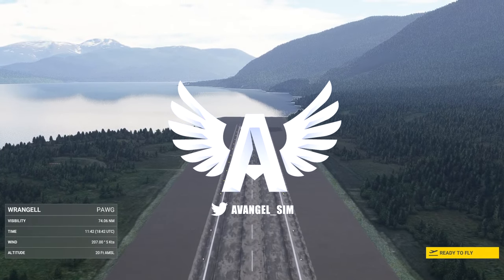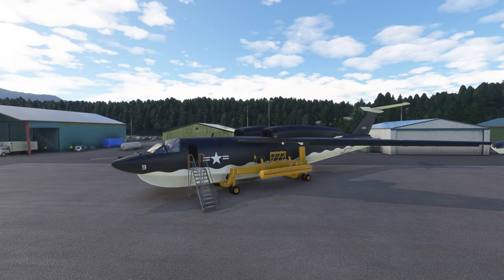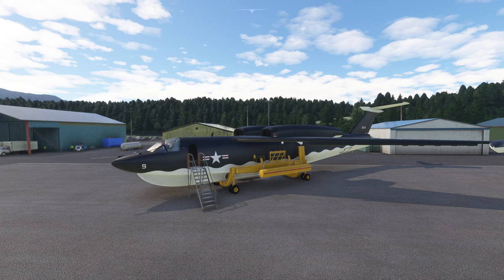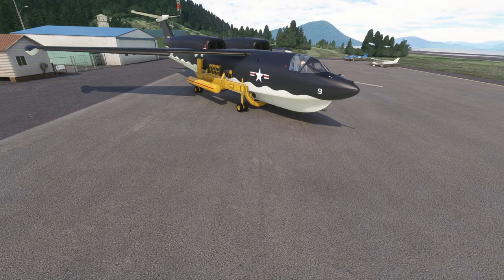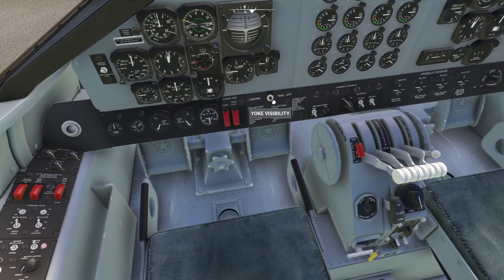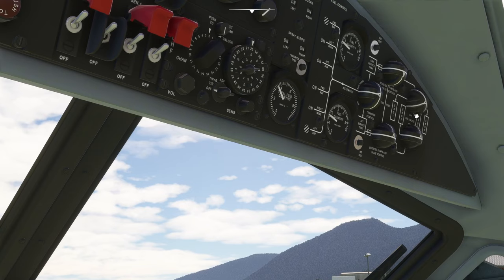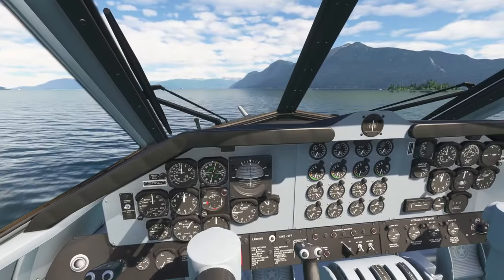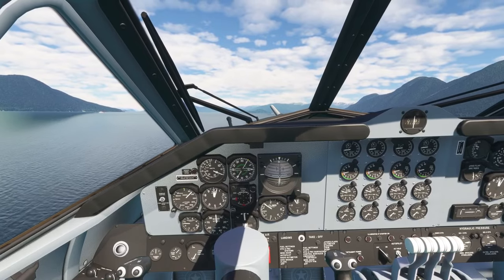Virtavia Martin P6M-2 Seamaster - First Look Review! - MSFS.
Virtavia's latest offering is the Martin Seamaster... does it sink or swim?